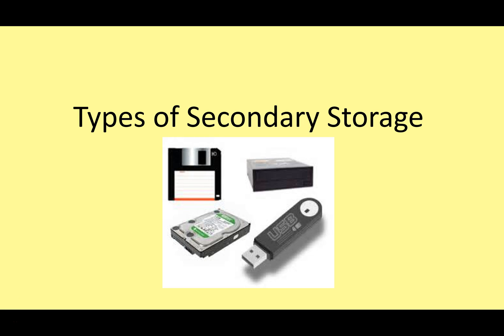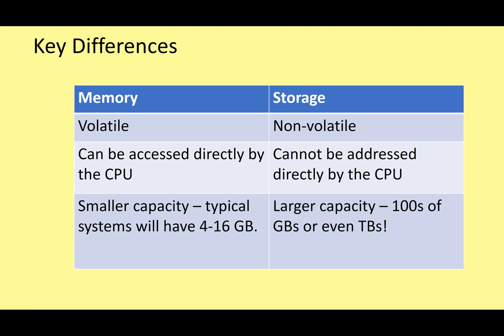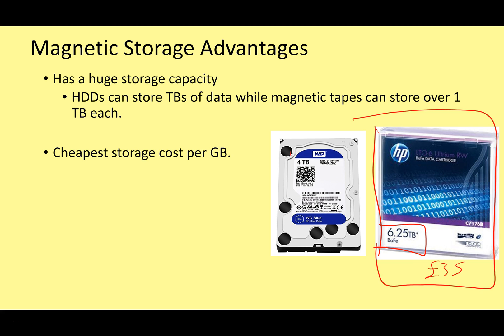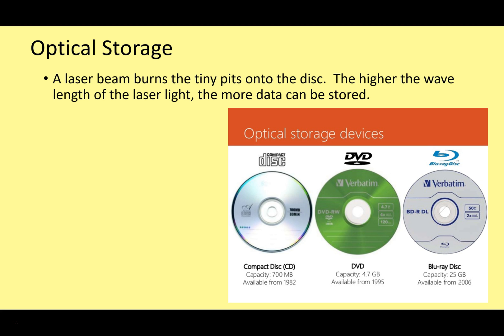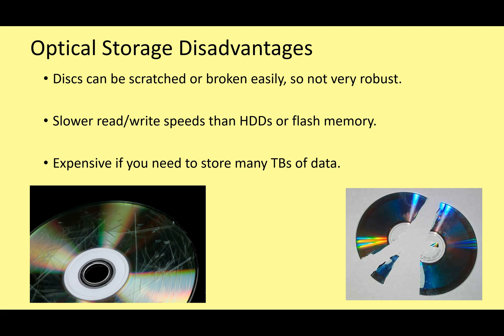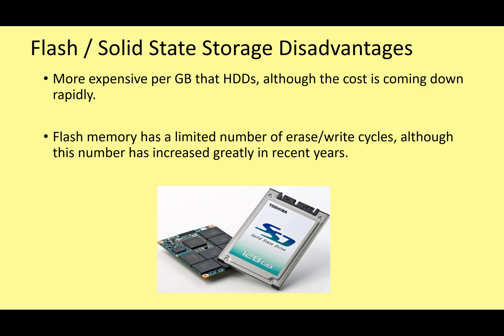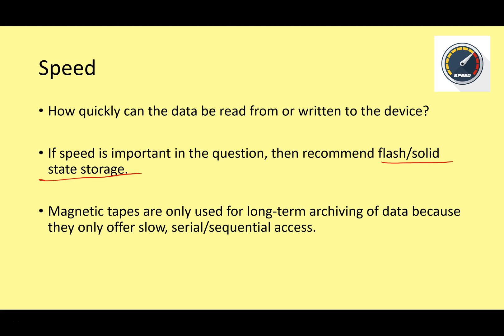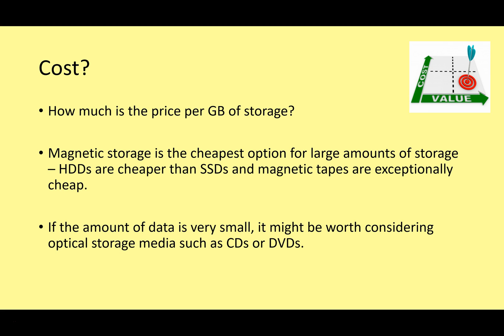GCSE Computer Architecture 7 - Secondary Storage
Learn about secondary storage in all its glory!